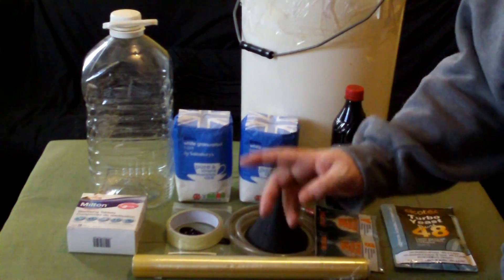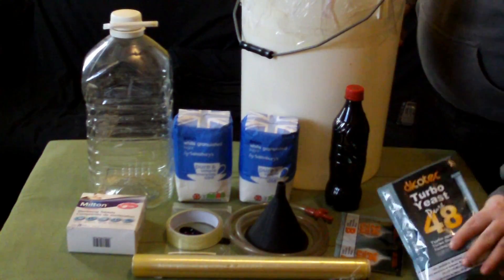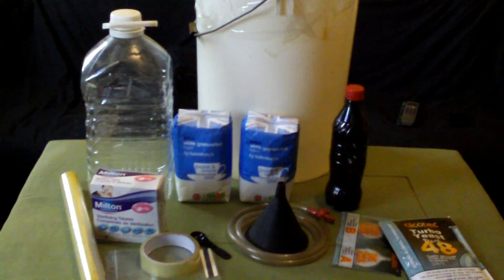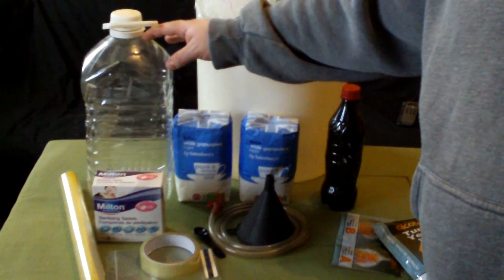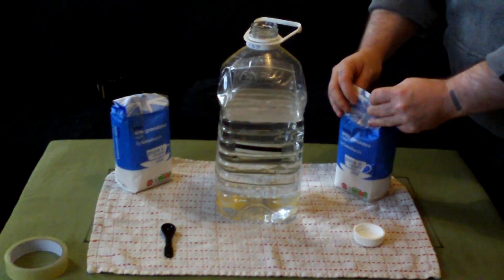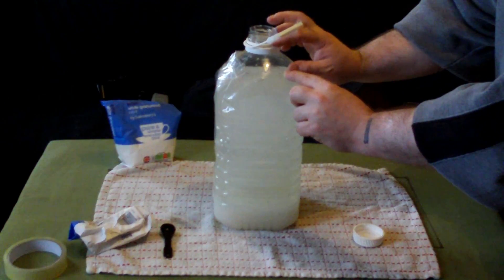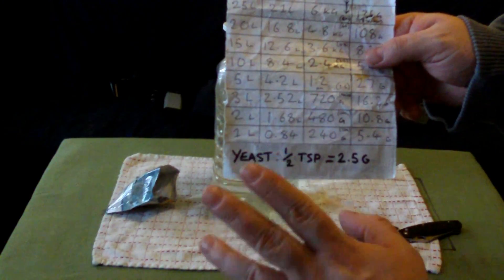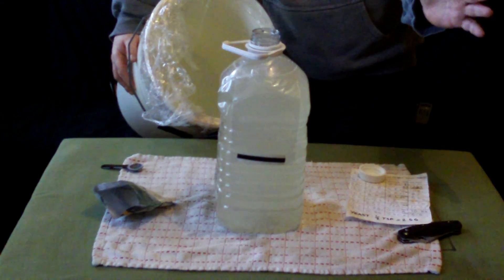How To Make Strong 20% Alcohol - Quick and Easy Way : Part 1 of 4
How To Make Strong 20% Alcohol - Quick and Easy Way using sugar and turbo yeast to make alcohol from between 15% to 20% in a week. (LINKS TO INGREDIENTS BELOW)
Activated Charcoal
Turbo Clear
Sterilising Tablets